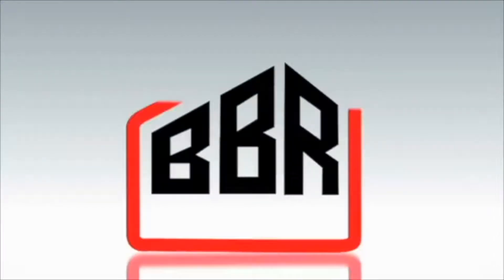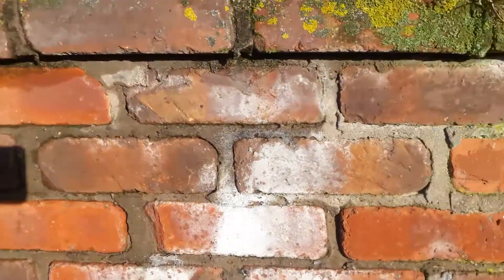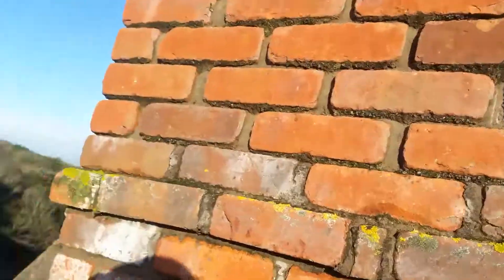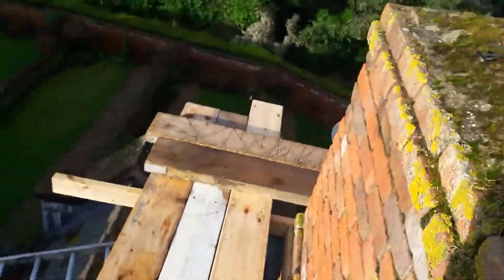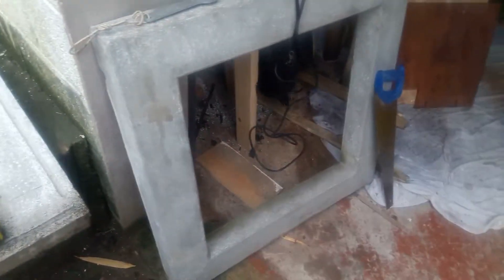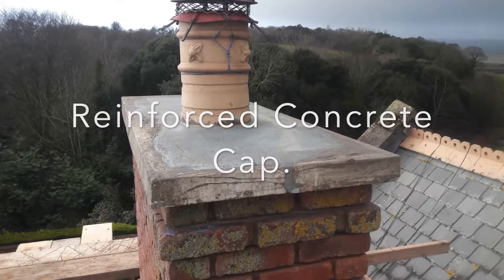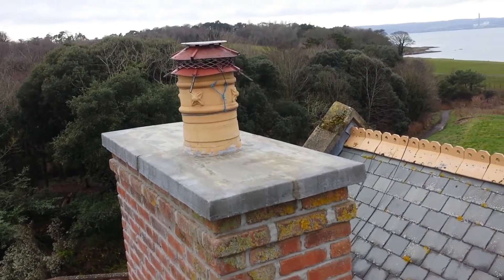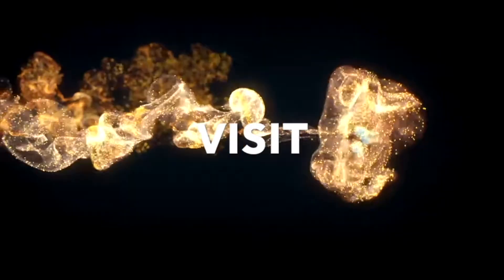Belfast Chimney Repair. The Courtyard Crawfordsburn